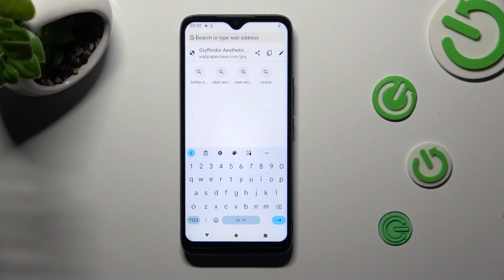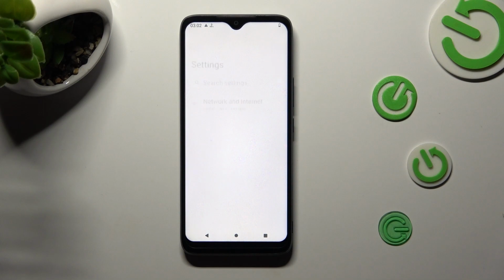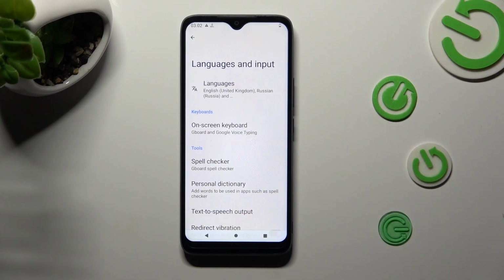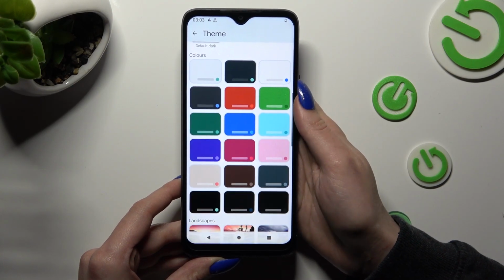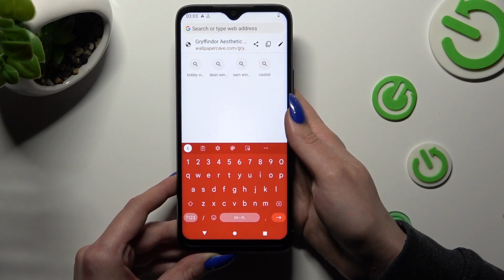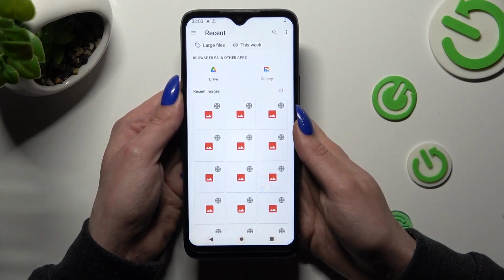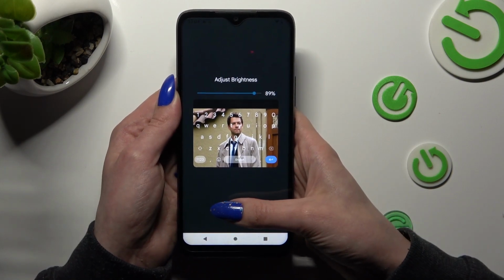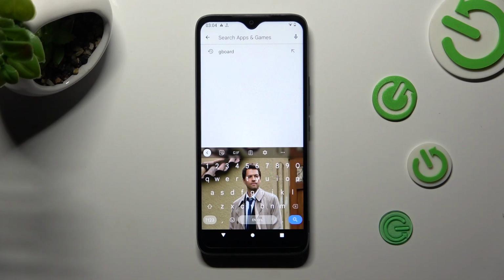How to Customize Keyboard Theme in NOKIA C12 - Keyboard Personalization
Would you like to change the look of keyboard in your NOKIA C12? In this tutorial, we'd love to show you how easily it is! We will guide you to the proper section, where you'll be able to personalize the theme! You'll be able to pick a totally different color than this plain white option, or even set the picture as a background! So let's follow all shown steps and successfully customize the keyboard theme!

How to change keyboard theme in NOKIA C12? How to refresh keyboard theme in NOKIA C12? How to personalize keyboard theme in NOKIA C12? How to change theme in NOKIA C12? How to customize keyboard in NOKIA C12?